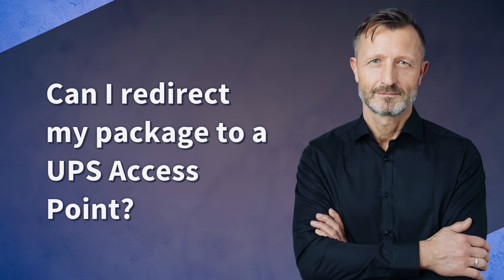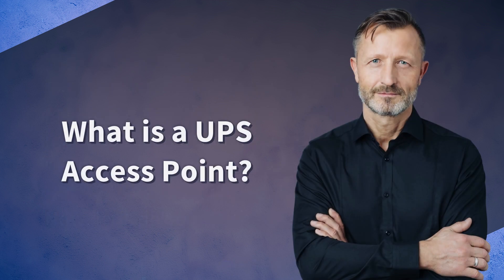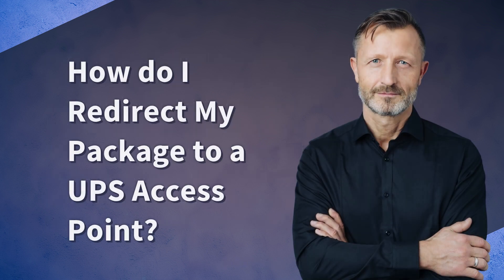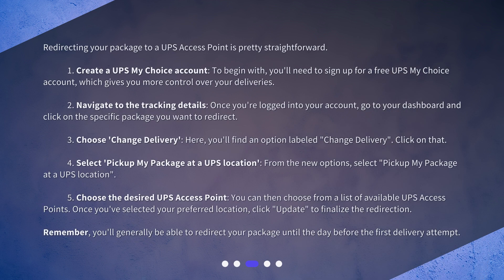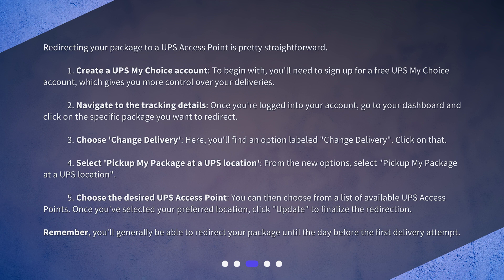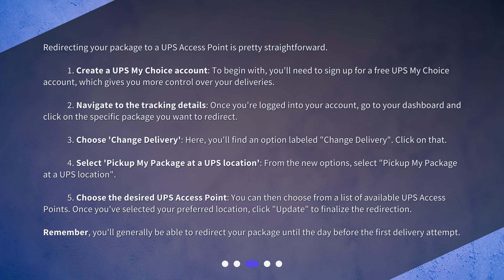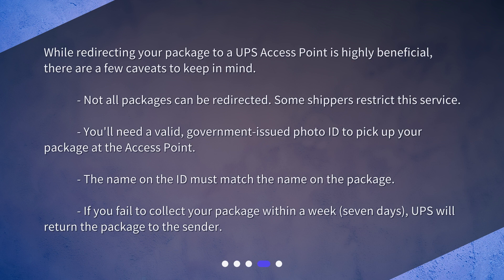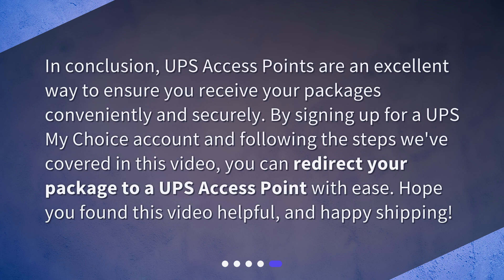Can I redirect my package to a UPS Access Point?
"Redirect Your Package to a UPS Access Point – Simplified!" • Redirect Your Package to a UPS Access Point – Simplified! Learn how to conveniently redirect your package to a UPS Access Point in this step-by-step guide. Never miss a delivery again!

00:00 • Can I redirect my package to a UPS Access Point?
00:28 • What is a UPS Access Point?
00:57 • How do I Redirect My Package to a UPS Access Point?
02:04 • What are the Limitations?